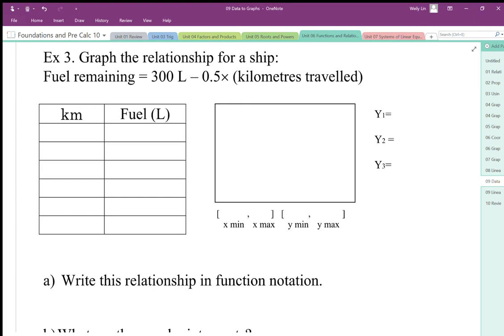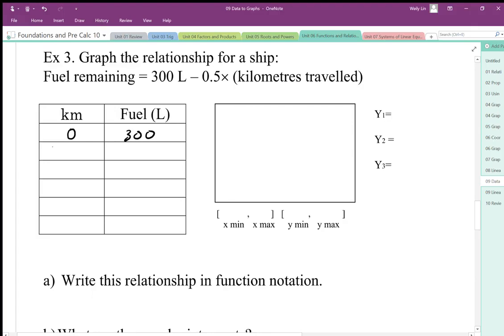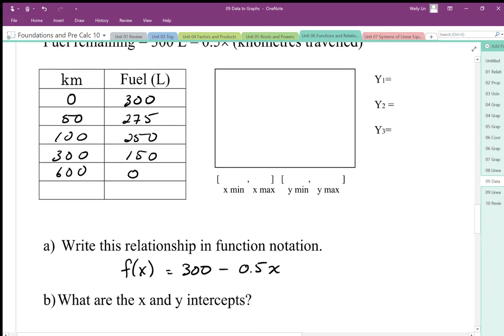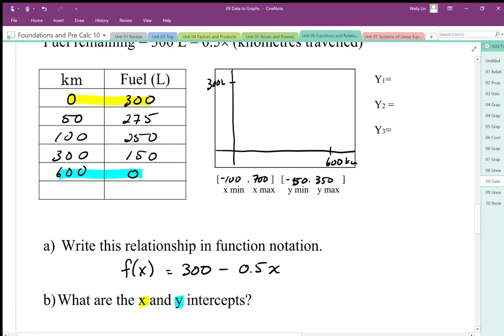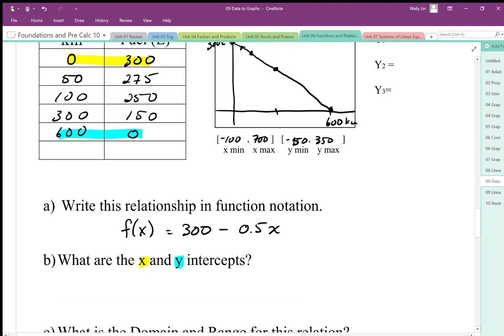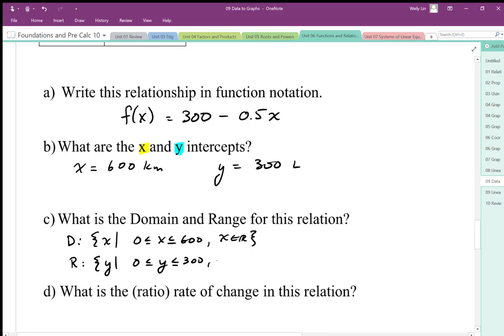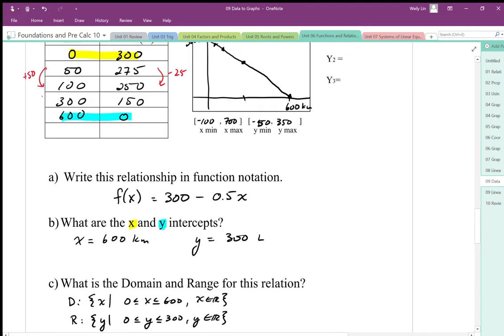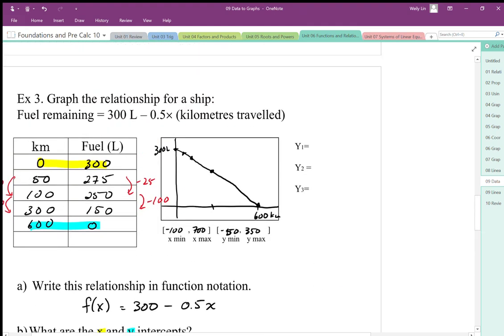09 Graphing Linear Relations Part4